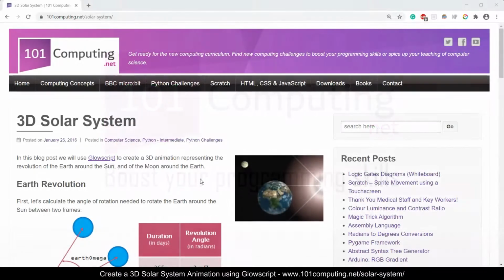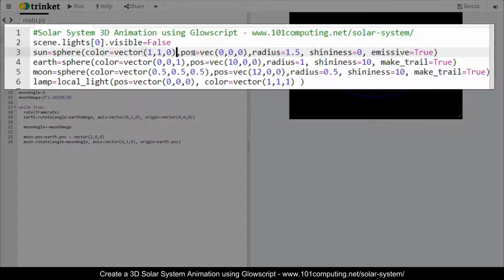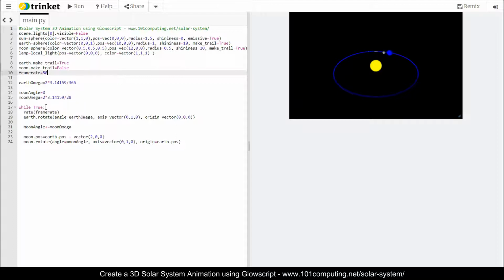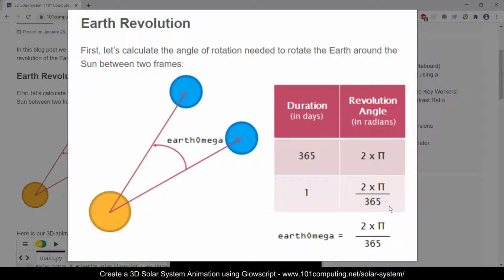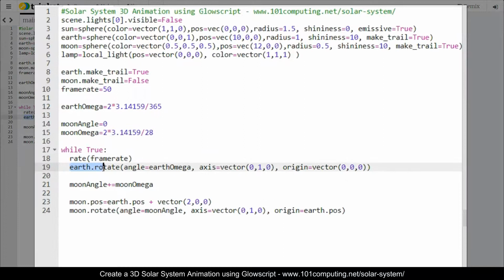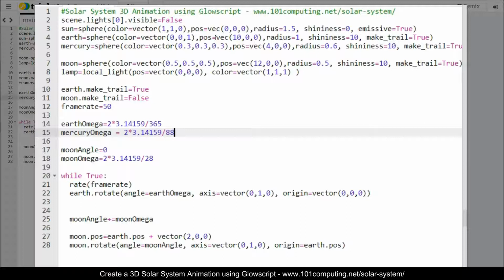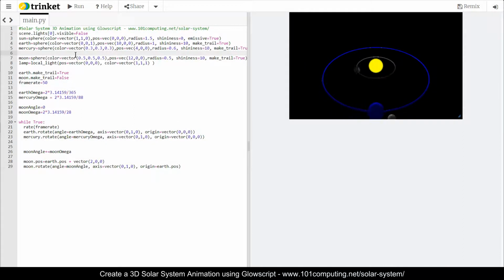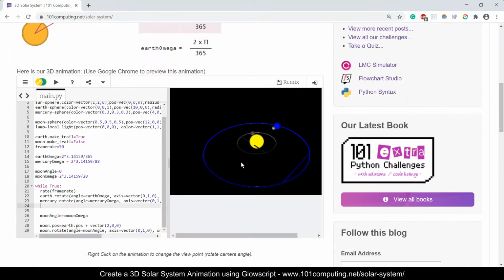Glowscript Tutorial | Create a 3D Solar System Animation | 101Computing.net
Follow this tutorial to learn how to create a 3D animation of the solar system using Glowscript. Find out more about this challenge: